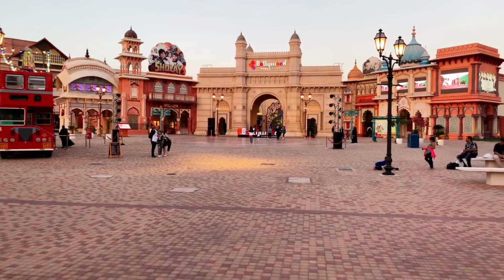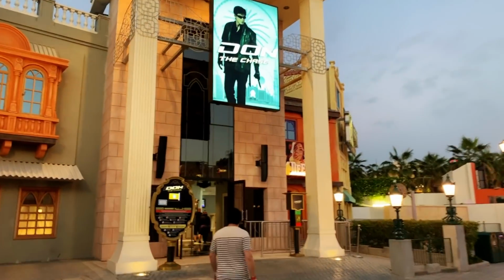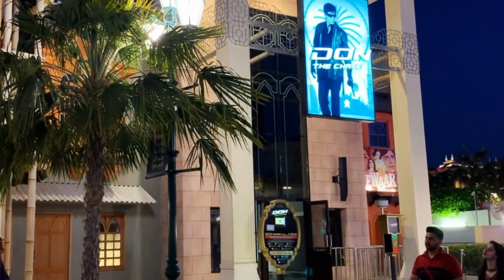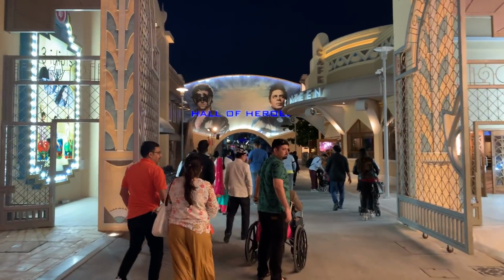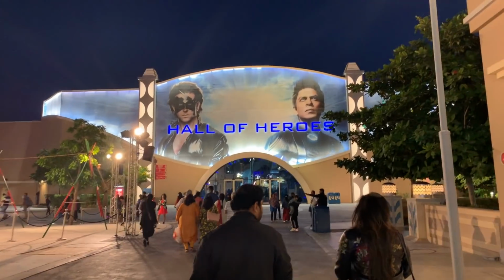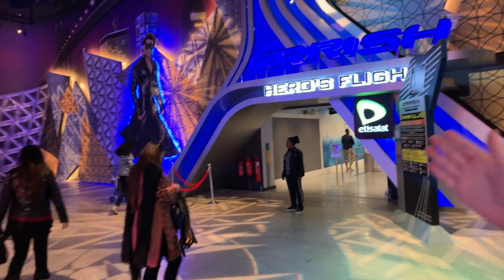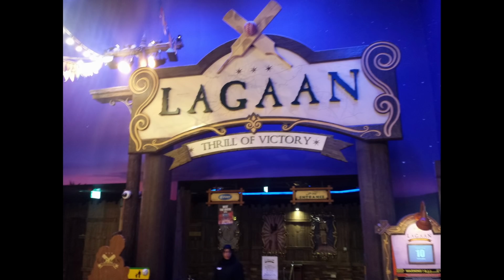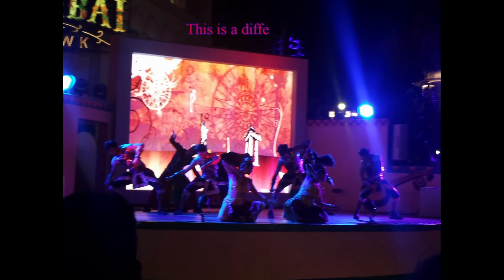Bollywood Parks Dubai 2019 Tour & Review with Hyde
Join Hyde as he shows you around the Bollywood Parks Dubai theme park in the UAE.  This video shows off the parks excellent theming as well as it's collection of rides.

Ranger @parkblotter
Hyde @onlinehyde

Untapped: DrewTheIntern